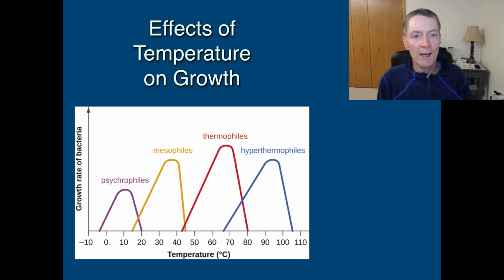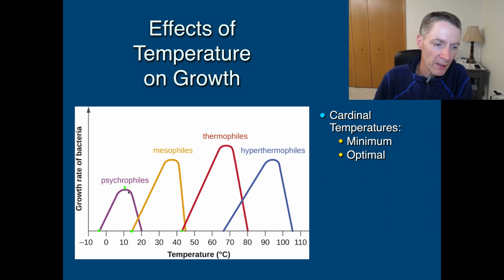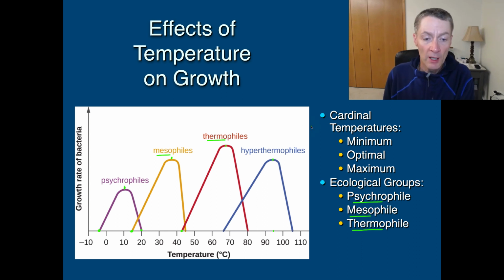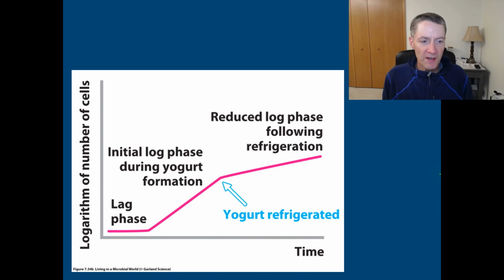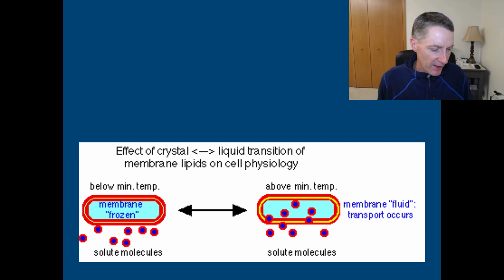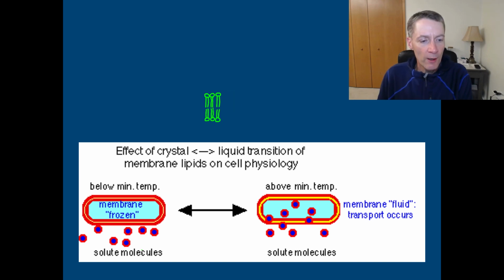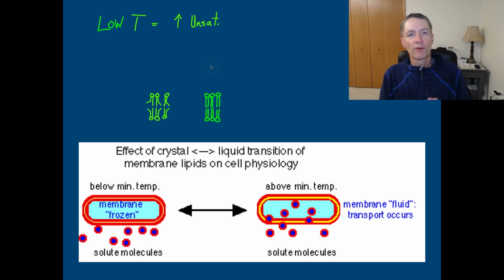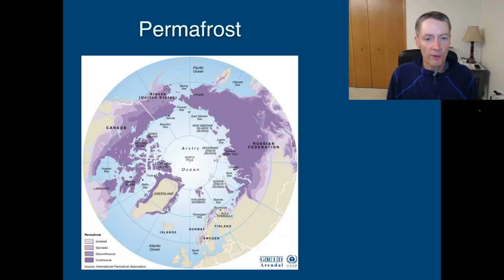Module 2-7 Lecture: Effects of Temperature on Bacterial Growth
Objectives 4, 6, and 7